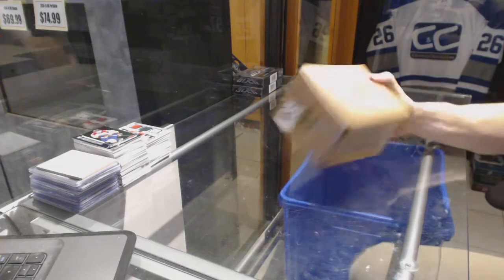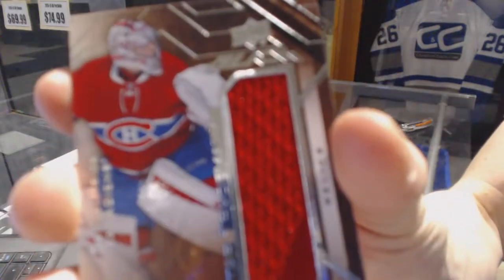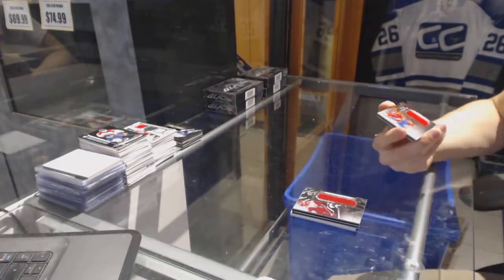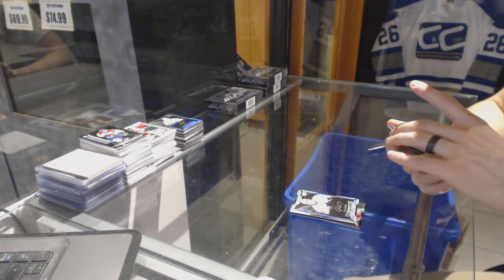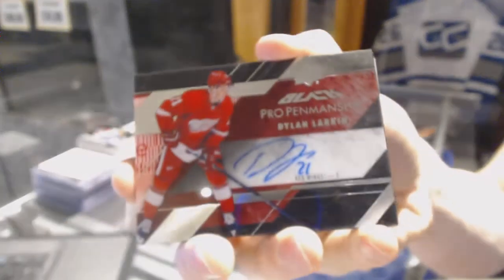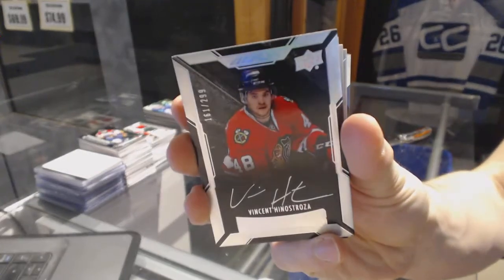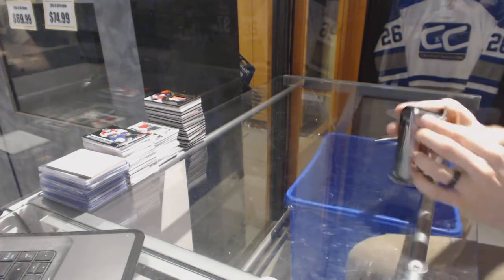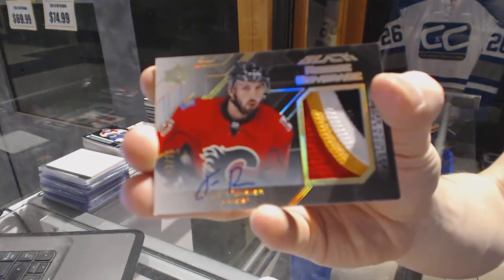15-16 Upper Deck Black Hockey 4 Box Case Break + 2 Free Boxes - C&C GB #6797